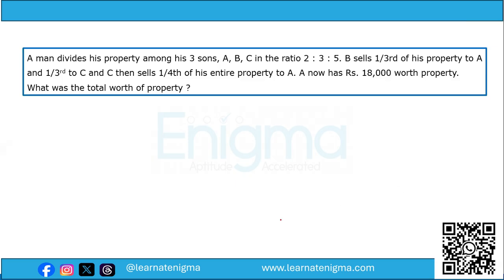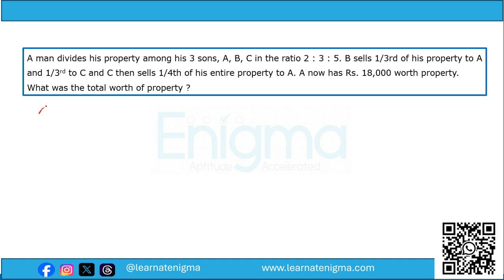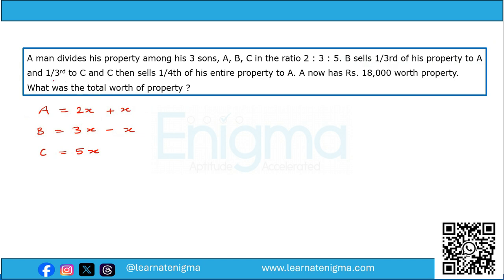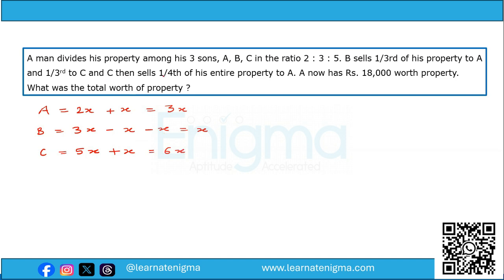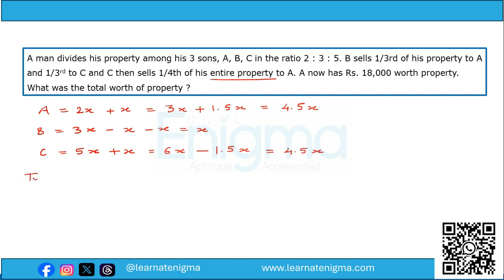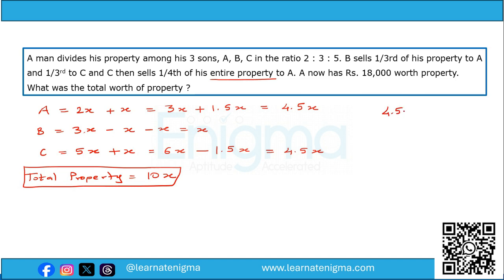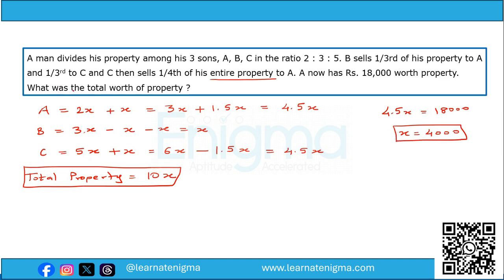Ratio - Word Problem - Medium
A man divides his property among his 3 sons, A, B, C in the ratio 2 : 3 : 5. B sells 1/3rd of his property to A and 1/3rd to C and C then sells 1/4th of his entire property to A. A now has Rs. 18,000 worth property.  What was the total worth of property ?